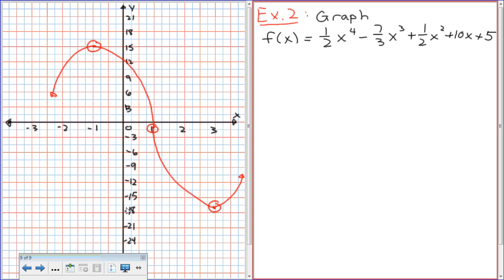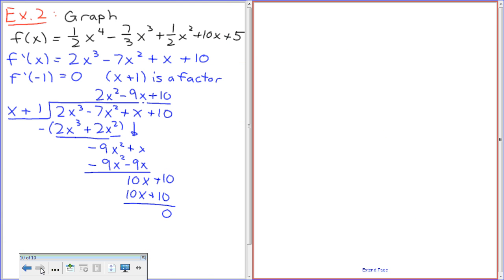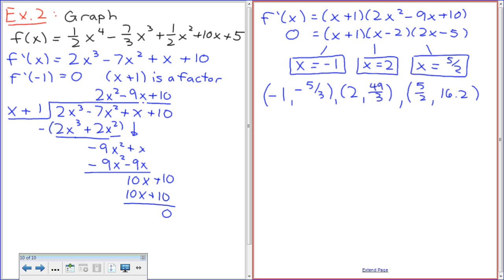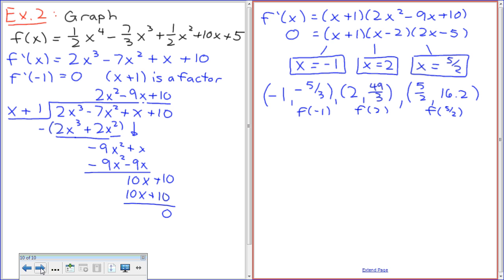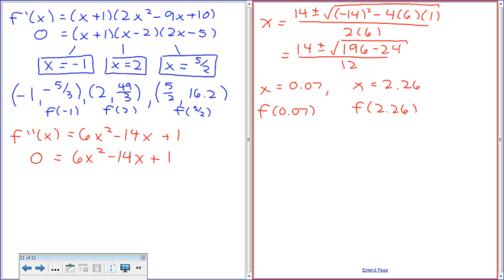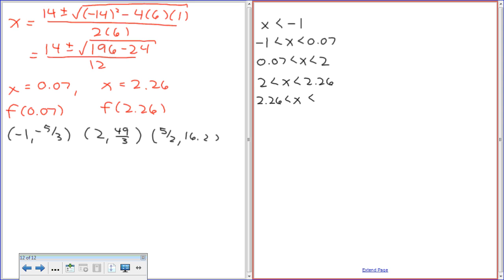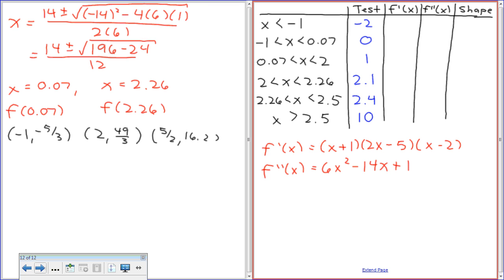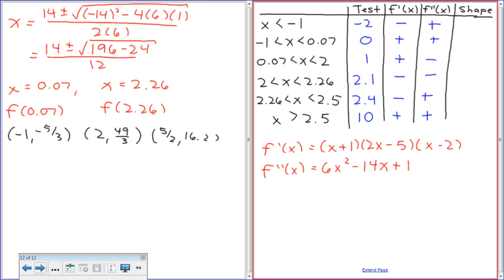MCV4U May8 Part 2